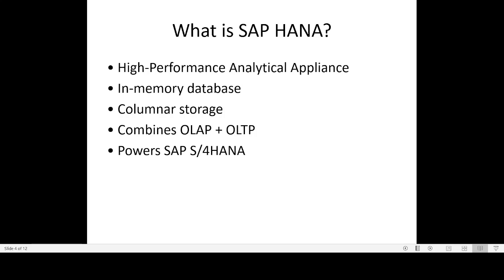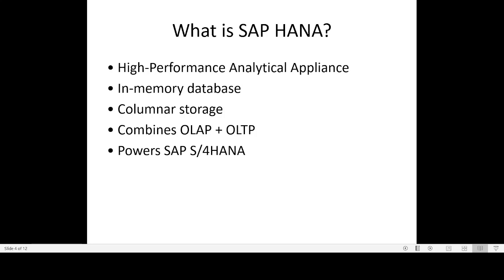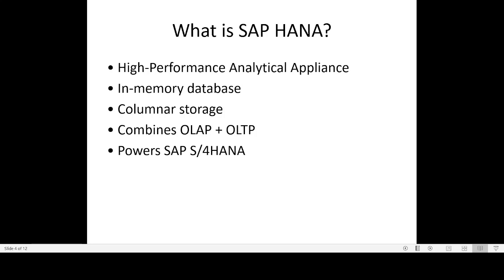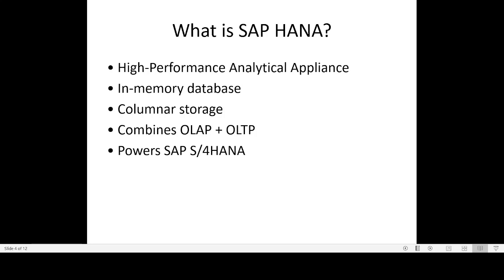SAP FICO Training for Beginners Full Course Part 2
What is SAP HANA? | OLAP + OLTP Powerhouse Explained in Minutes!                           Discover the power of SAP HANA — the in-memory, high-performance database that combines OLAP and OLTP for lightning-fast processing and real-time analytics. In this short video, I explain what SAP HANA is, how it works, and why it’s the engine behind SAP S/4HANA. Perfect for SAP beginners and professionals looking to refresh their basics!"